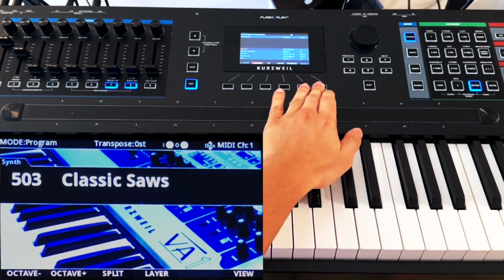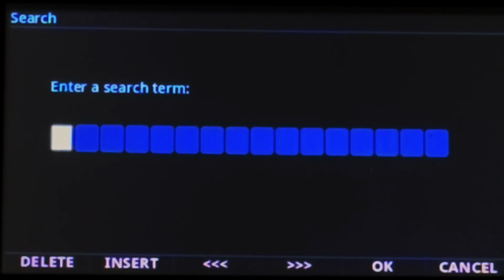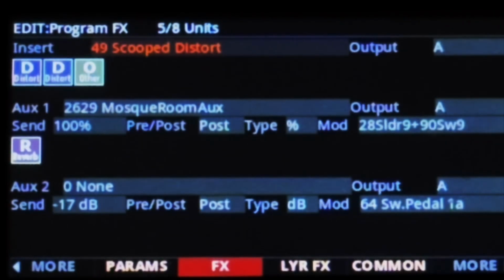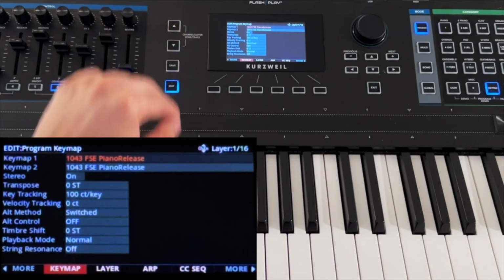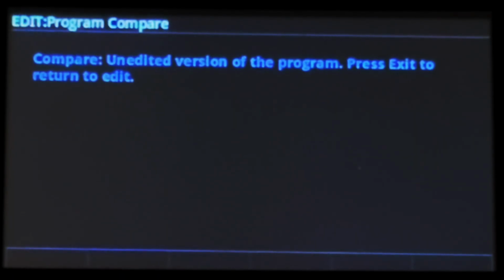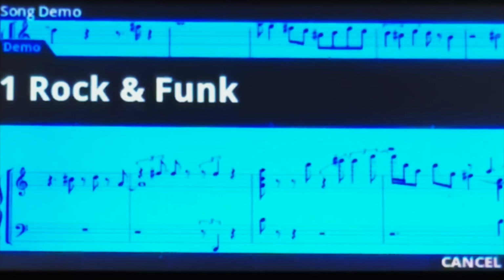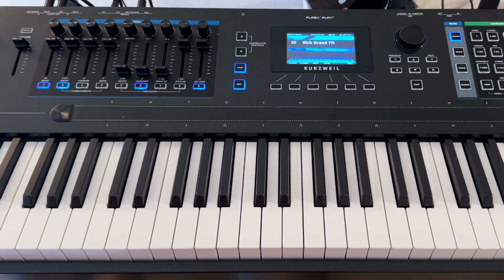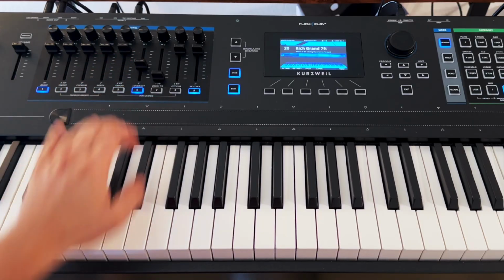Kurzweil K2700 Tutorial: Shortcuts / Default Controls / Workflow Hacks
Optimize and speed up your production workflow with these handy tools, tips & tricks.

Learn about:
• Default Controllers
• Editing Shortcuts
• Handy System Tools

Featuring Kurzweil Artist Kash Iyengar.

Select your preferred language in the subtitles!

For Kurzweil product pricing and availability, please contact your local dealer and/or distributor: